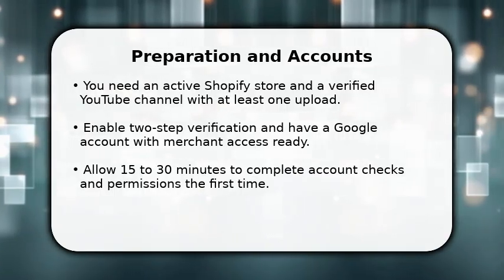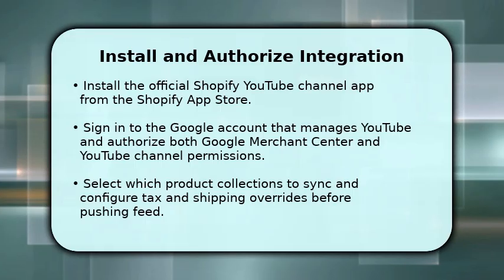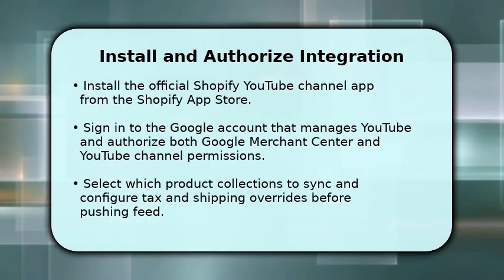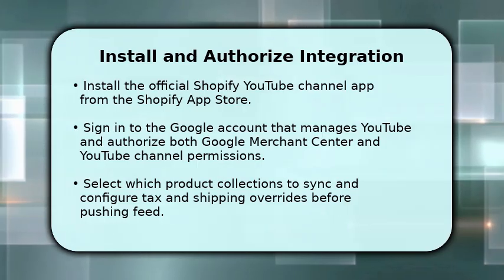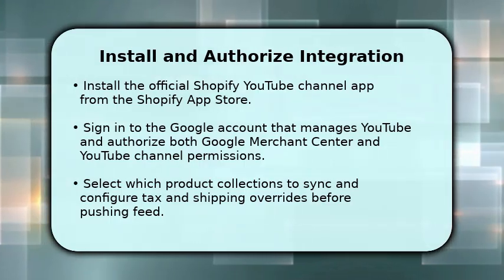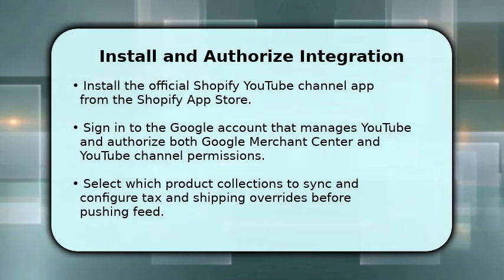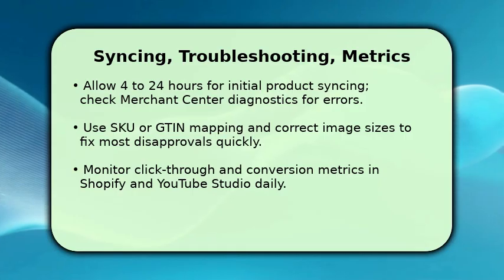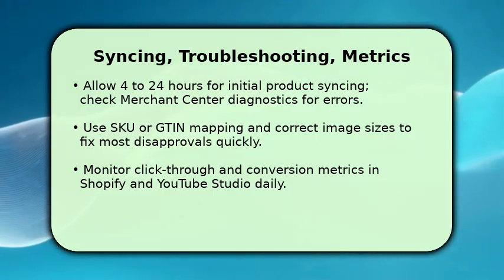How to Connect Shopify to Youtube (only Way)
How to Connect Shopify to Youtube (only Way) | 🔒 Surfshark VPN Deal — Stay private and secure. $1.99/mo + 3 Months Free ▸

Discover the exclusive method to integrate your Shopify storefront directly into YouTube, enhancing online visibility and sales. This step-by-step guide covers essential tools needed for seamless connectivity between these platforms.

Shopify integration, YouTube channel setup, Online presence enhancement, Sales through YouTube videos, Video marketing strategy